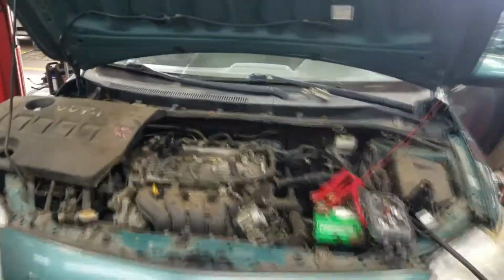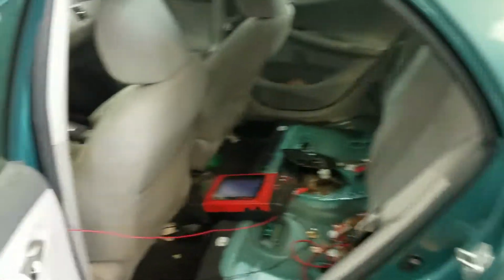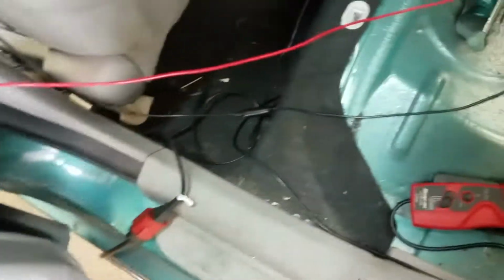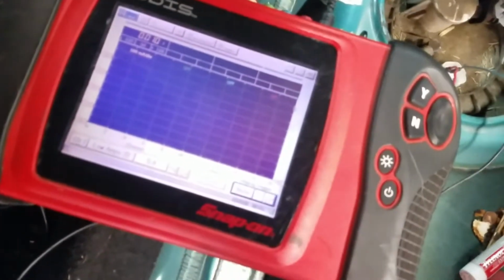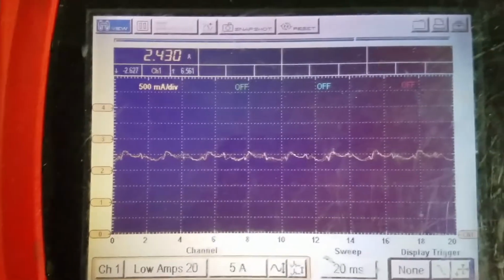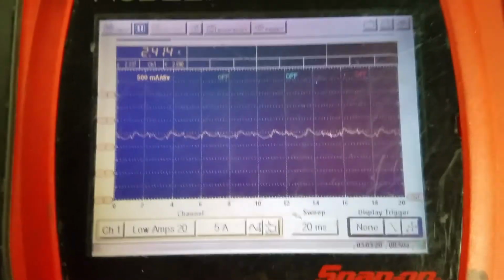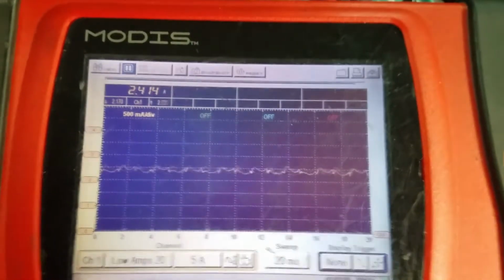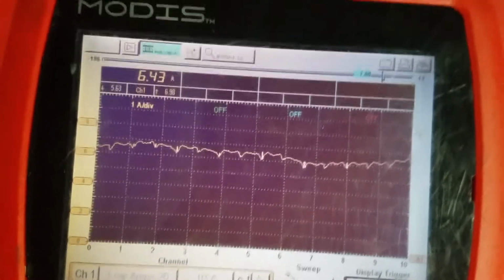2010 Toyota Corolla misfire and lean code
While driving I could see the 02 sensor going lean and fuel trim going positive.Cleaning of the MAF didn't improved the fuel trims so I decided to current ramp the fuel pump.